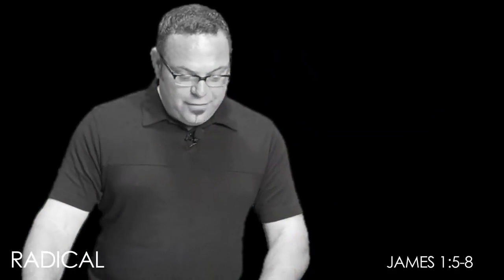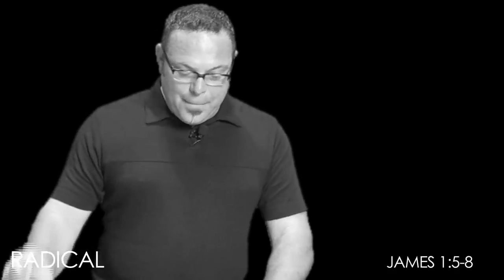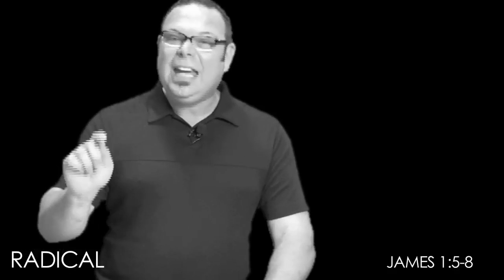(Day 6) Wisdom, Understanding and Faith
Day 6 of RADICAL - A 21 Day Online Journey To Radical Living